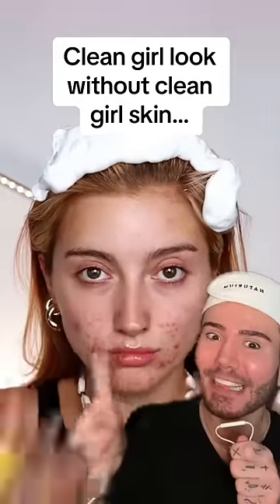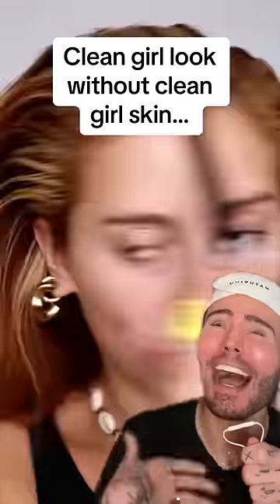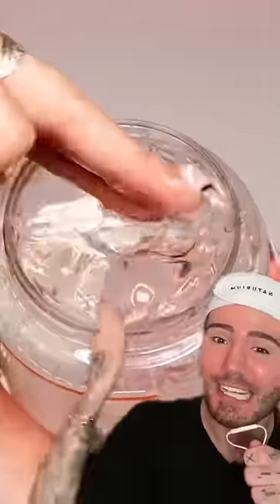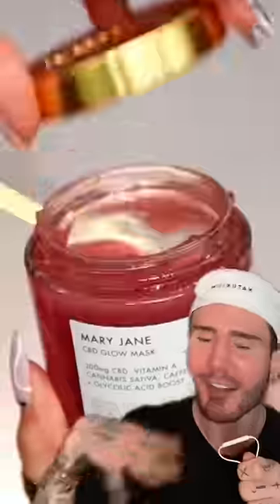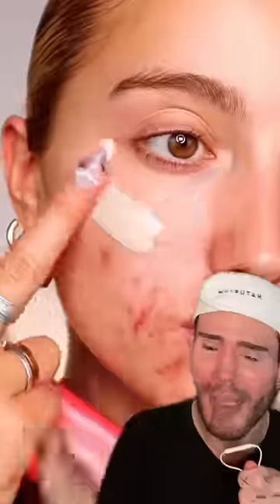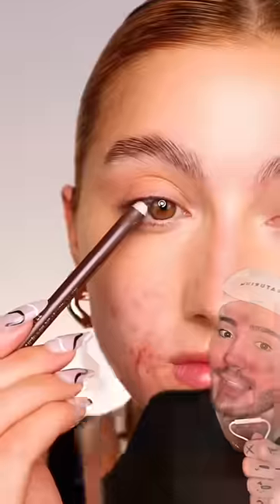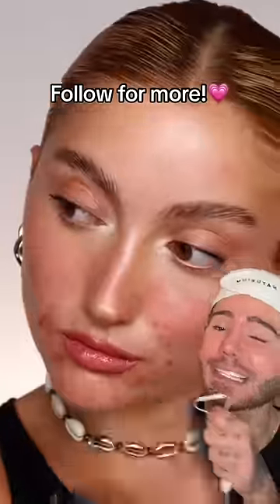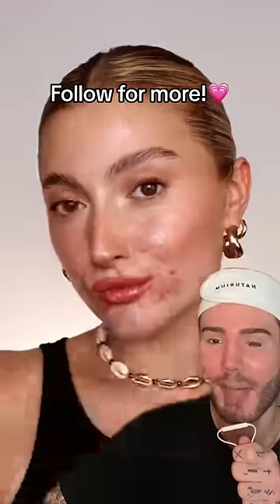ACNE PRONE MAKEUP ROUTINE!😱 (follow for more!💗) @izzierodgers